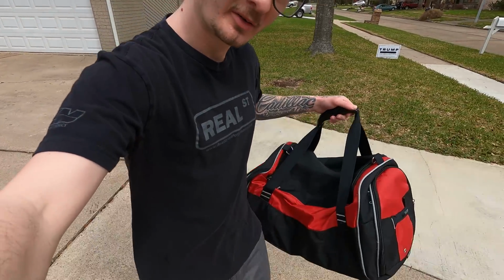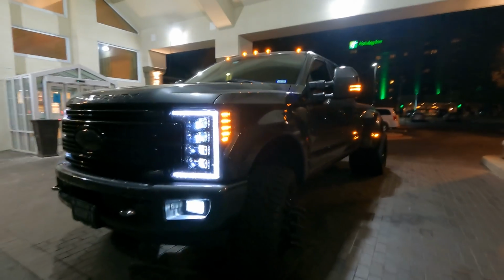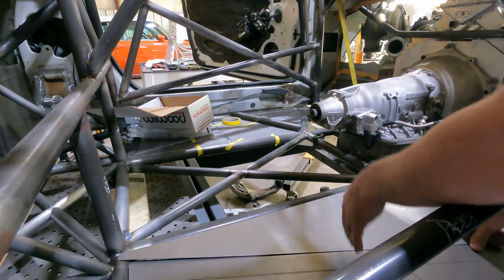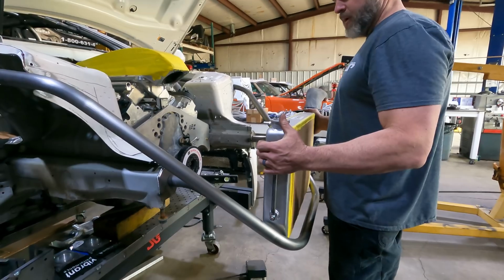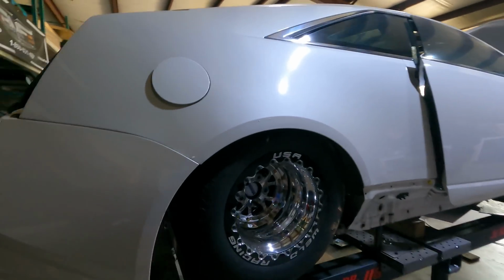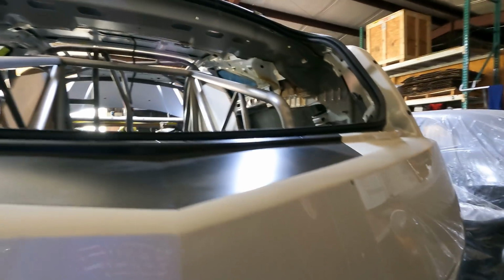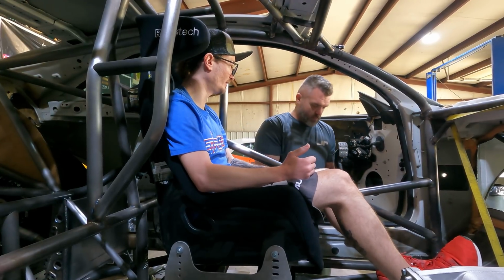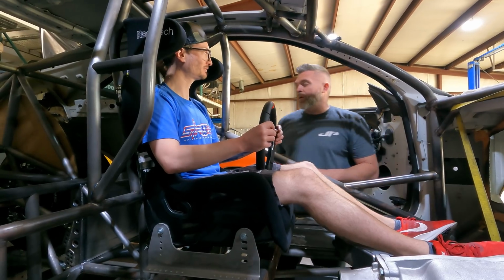HE CUT UP A MINT CTSV!!- Cadillac Small Tire Street Race build with Ball Metal Fab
Introducing the entire reason why I wanted to make a channel and grow a subscriber base! This 2012 CTSV build is becoming the ultimate street raced small tire car I have dreamed and always wanted.

Working with great companies such as
Ball Metal Fabrication
Hammer Fabrication
Hughes Performance
Don Hardy Race Cars
Strange Engineering
Weld Racing
Holley
Tim Mcammis

Cant wait for this car to make it out in the 2021 season!